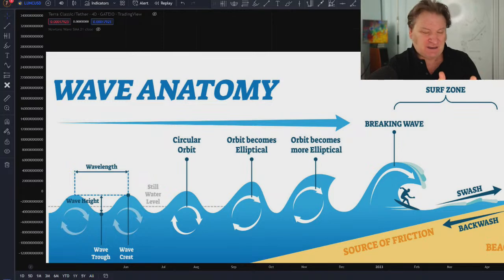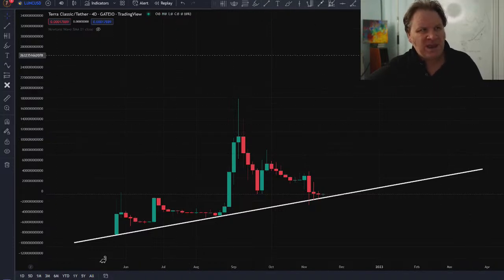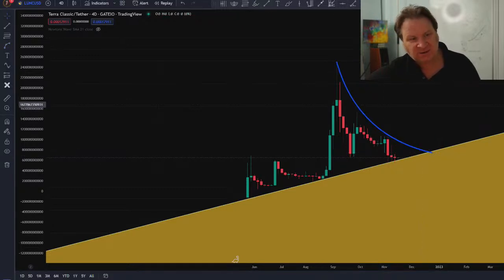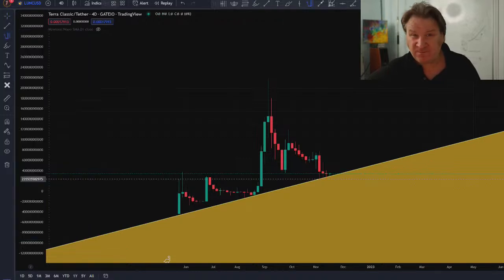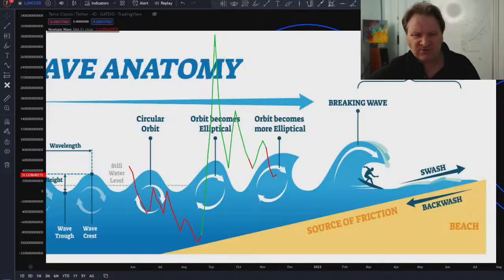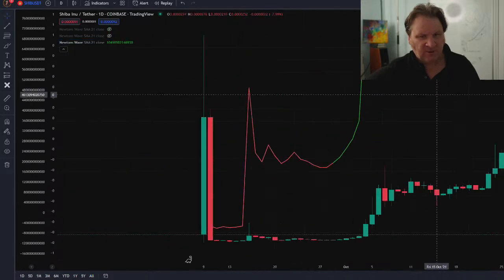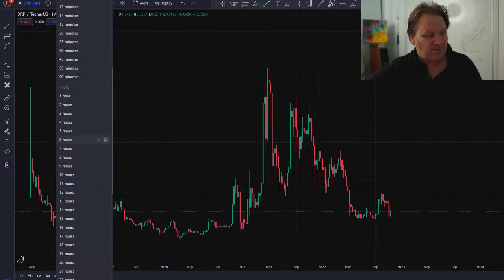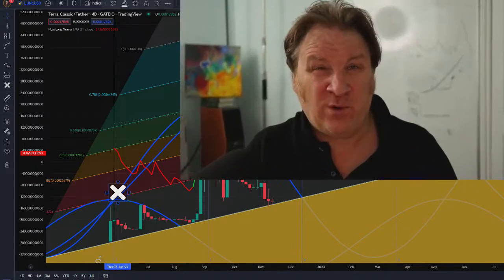Live Sine Wave Trading Tutorial - newtonswave.com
This is how to trade using sine waves